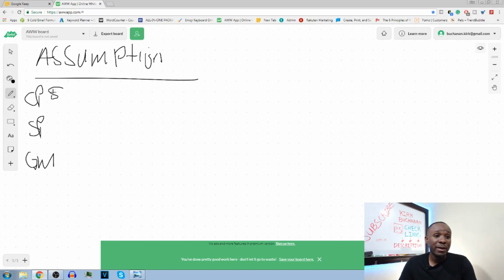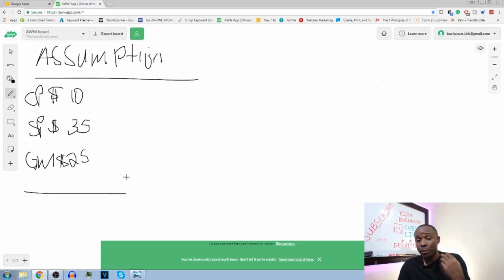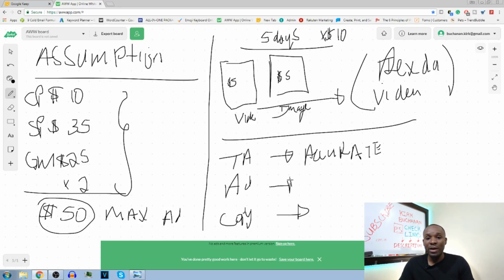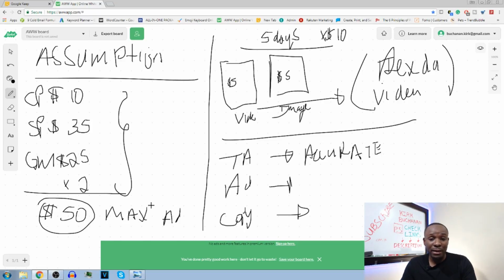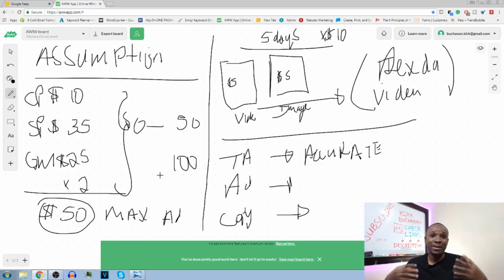When to KILL OR SCALE Facebook Ads for Shopify Dropshipping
When to kill your Facebook ads? When to scale your Facebook ads? For Shopify dropshipping. These are two very common questions answered.

🔴 Watch These Other TRAINING Videos